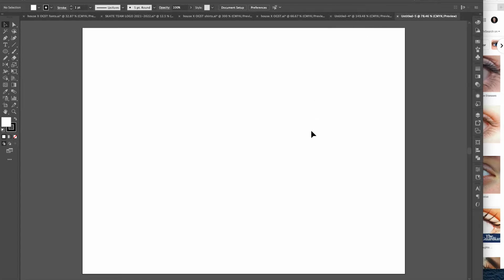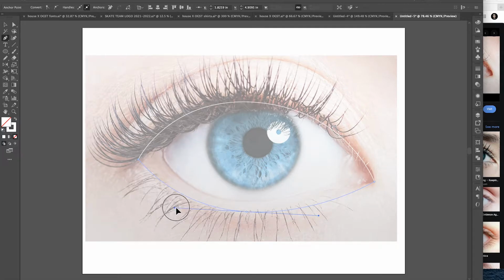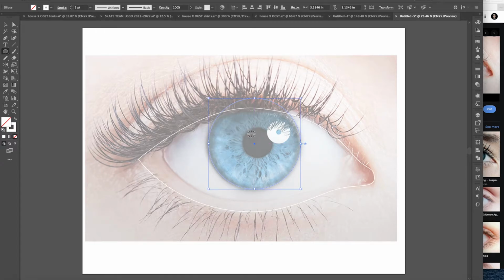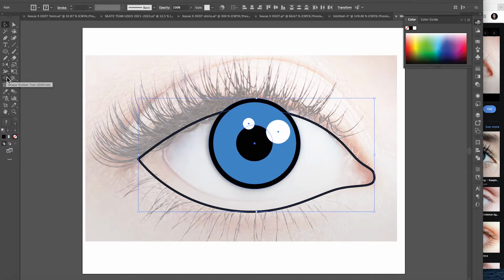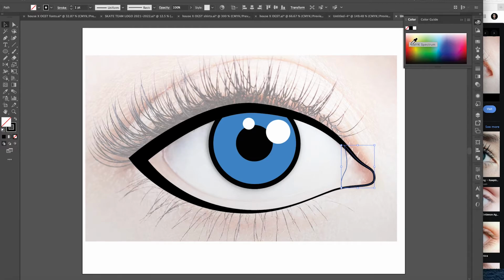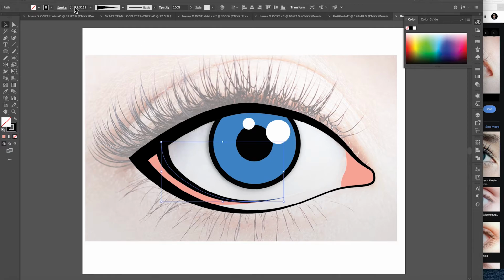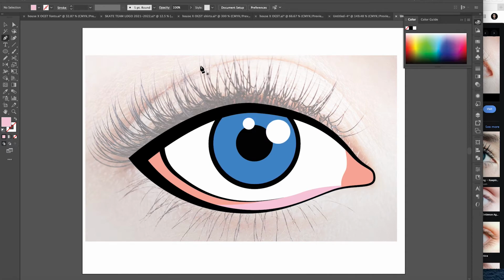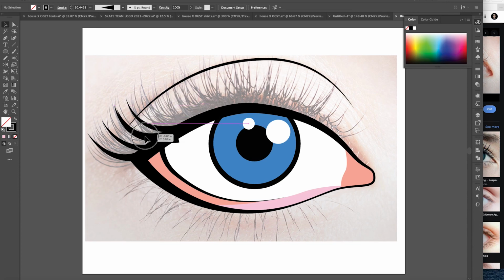Eye Tutorial - Adobe Illutrator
Step-by-step eye drawing tutorial created by Mr. Felix in CTE Print & Graphics